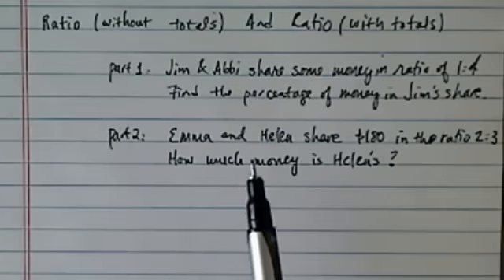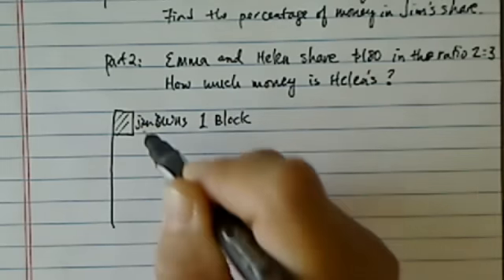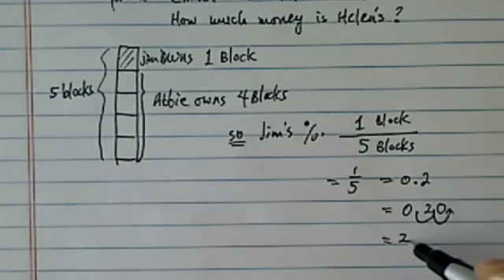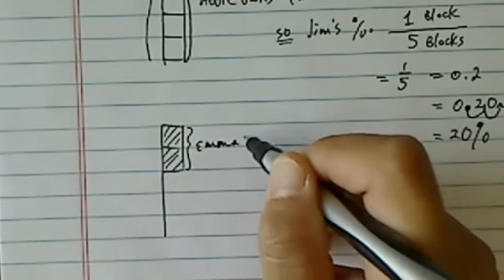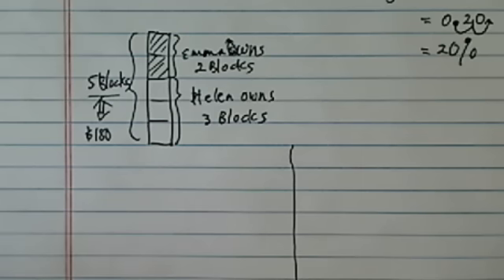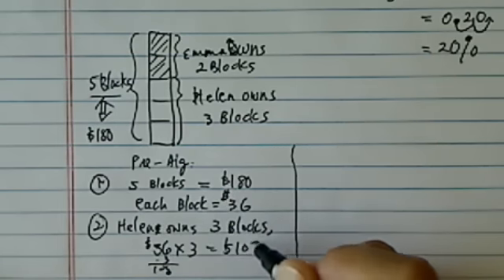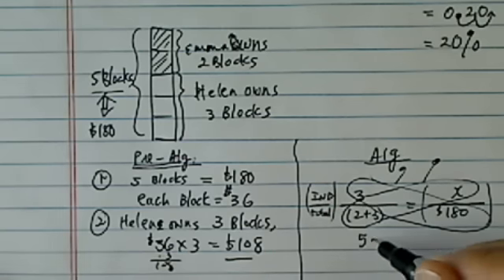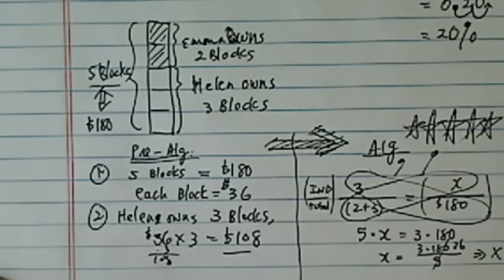SHORTCUT TO WORKING WITH RATIOS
Jim and Abbie share some money in the ratio 1:4
a) Find the percentage of the money that is Jim's share.
Emma and Helen share £180 in the ratio 2:3
b) Work out how much money Helen will get.